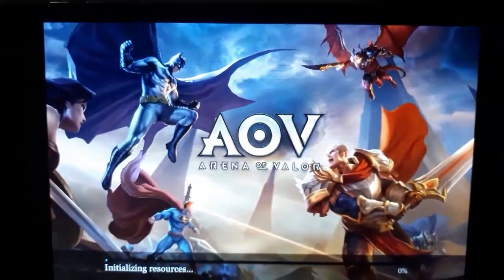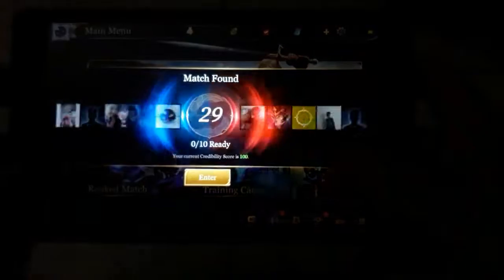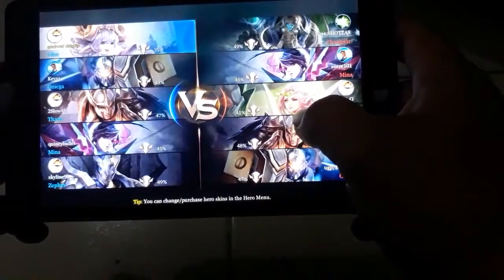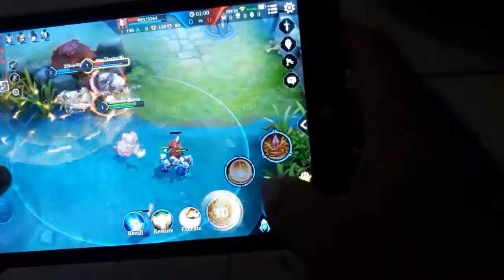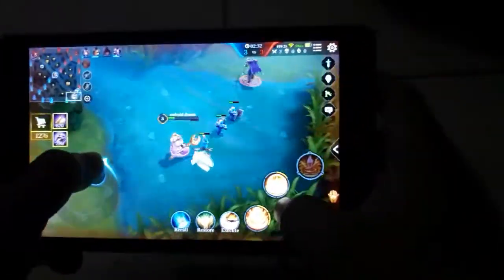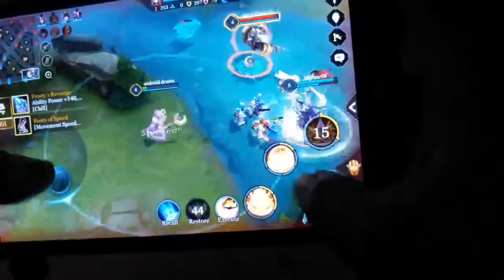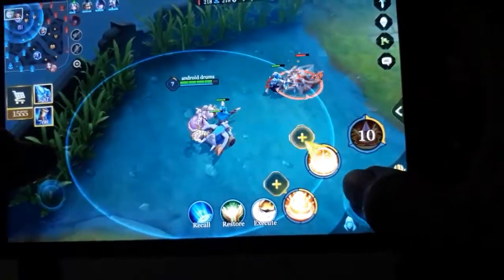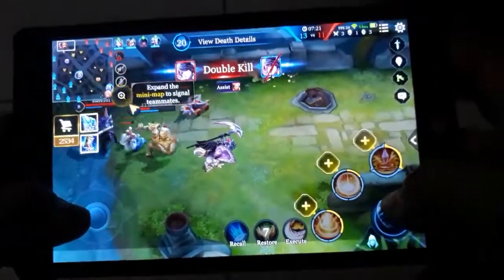Arena of Valor Gameplay PH Released!!!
a simple gameplay of AoV arena of valor ph released, share it to your friends who played Mobile legeds Heroes evolve,